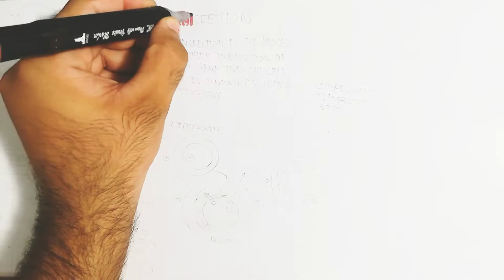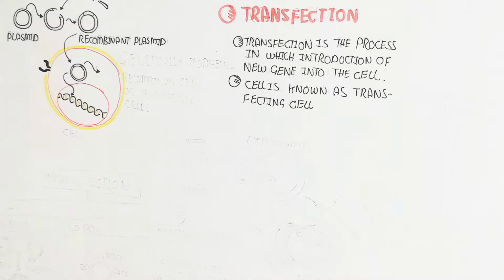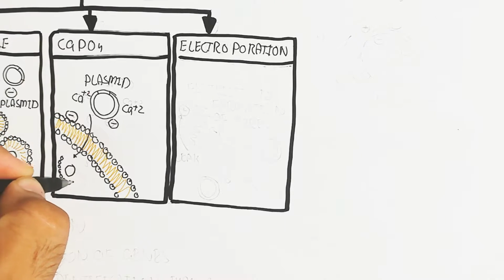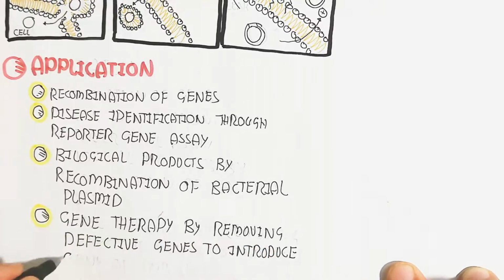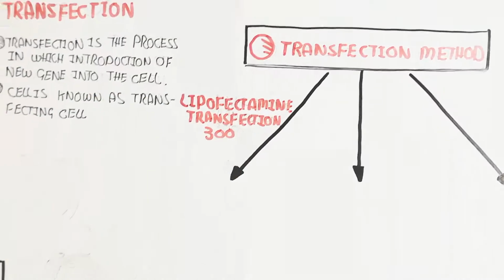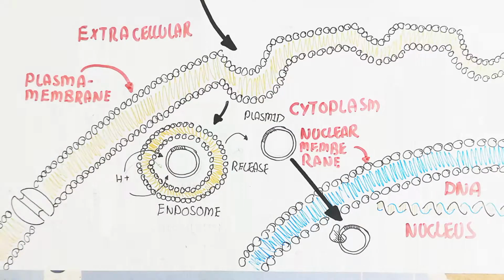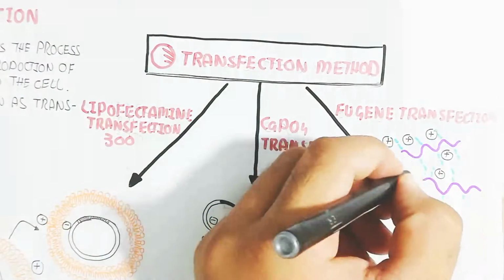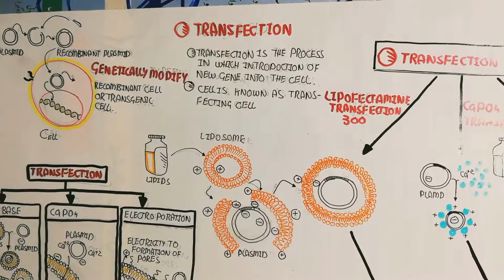Transfection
in this video i discussed about the types of transfection and transfecting cell, the function of gmo,method of transfection general overview,and what is transfecting cell.

click now to run videos